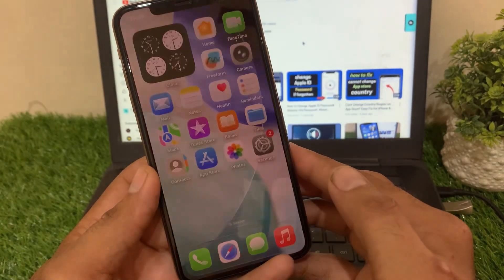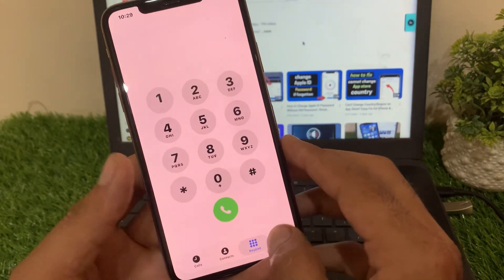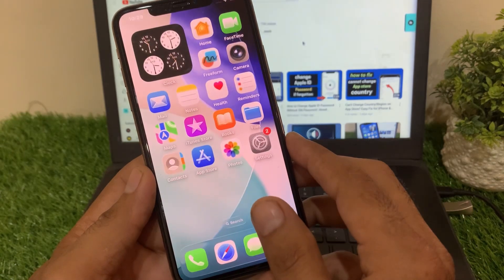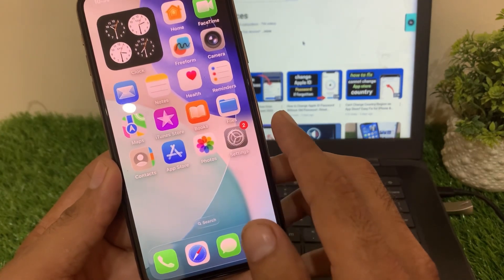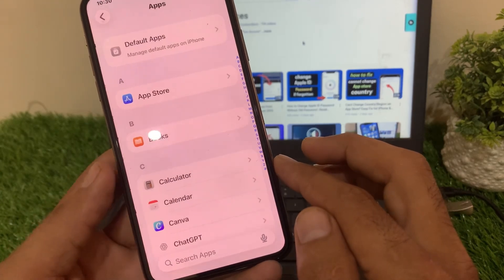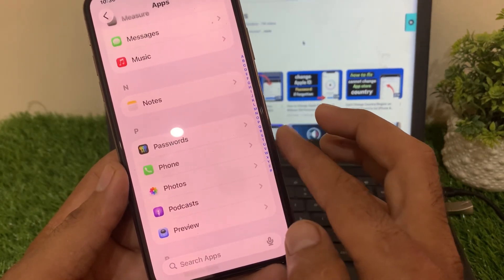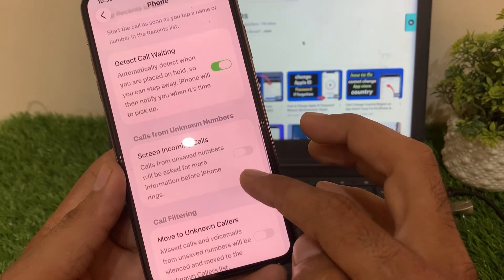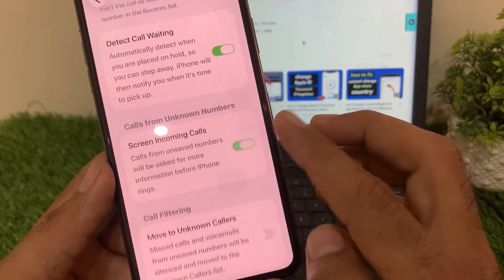How to Enable Call Screening on iPhone | iOS 26 Step-by-Step Guide"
Learn how to enable the Call Screening feature on your iPhone running iOS 26 in this quick and easy tutorial. 📱 Call Screening helps you know who’s calling before you pick up, giving you more control over your incoming calls and protecting you from spam or unwanted calls.

In this video, we’ll show you:
✅ What Call Screening is and how it works on iOS 26
✅ Step-by-step instructions to enable it on your iPhone
✅ Tips to customize your call screening settings for better privacy

Whether you’re tired of spam calls or just want more control over your incoming calls, this guide will help you set up Call Screening on iOS 26 in minutes. Perfect for all iPhone users who value privacy and convenience.